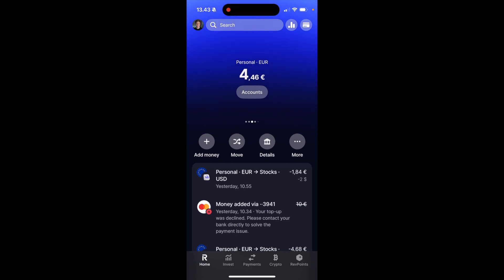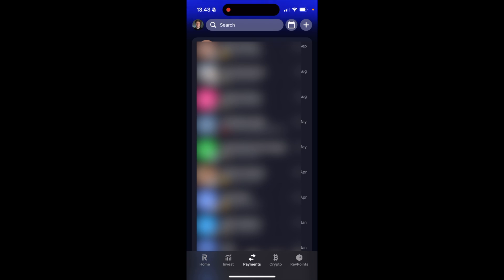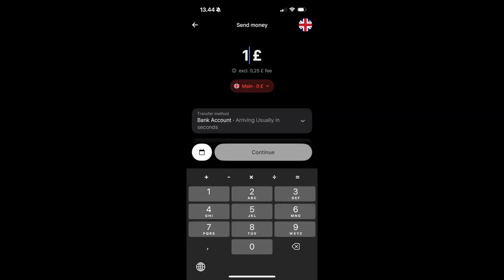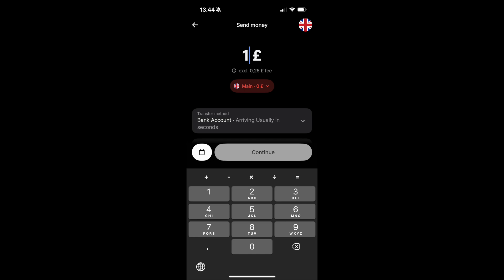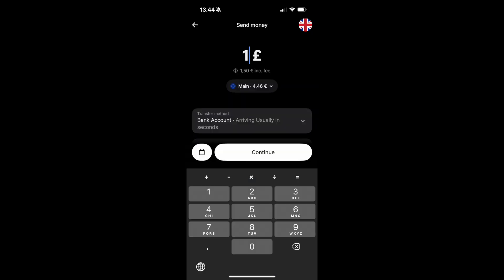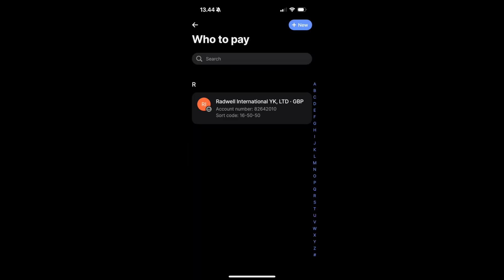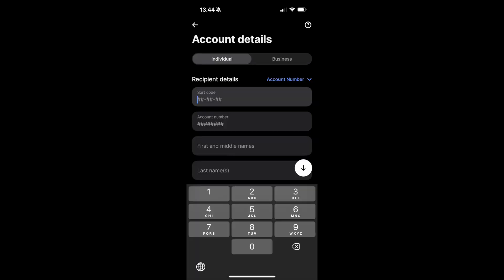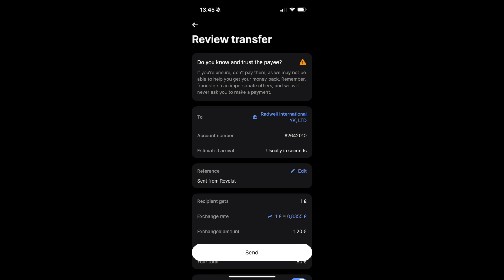How to Send Money Abroad on Revolut (2026)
In this video, we explain how to send money abroad using the Revolut app. We'll guide you through each step, from accessing the 'Payments' section and selecting 'Send' to entering your recipient's details and choosing the currency.